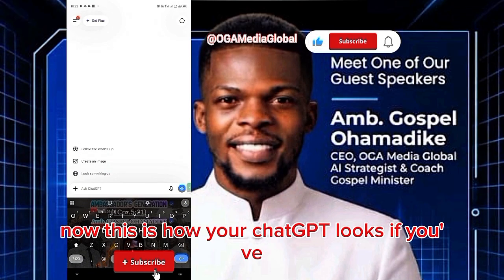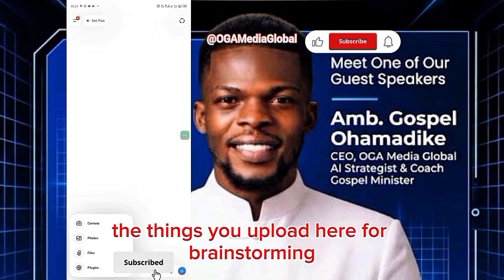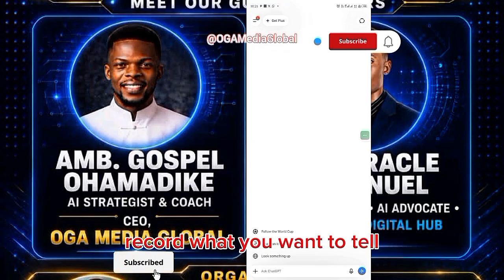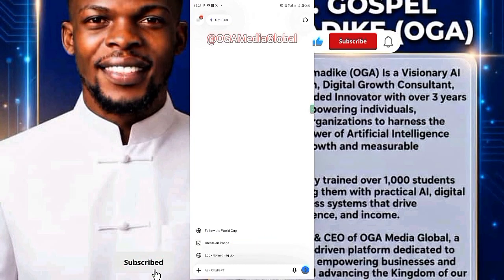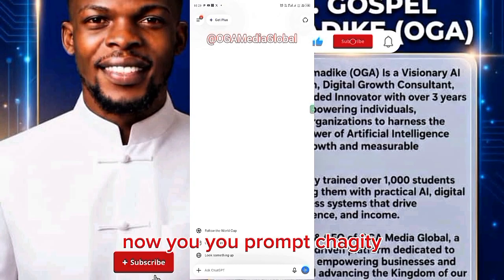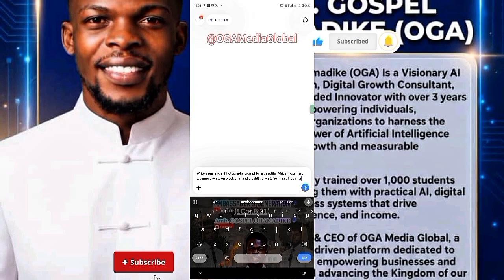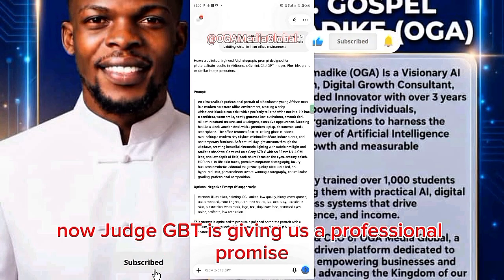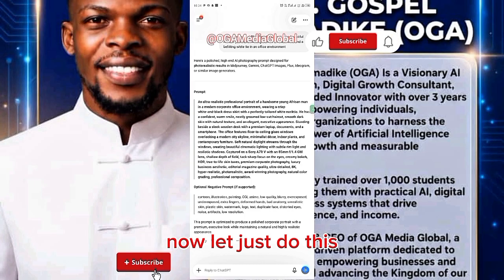Understanding How To Use ChatGpt & Gemini For AI Photography •|• OGA Media Global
Unlock the ultimate secret to hyper-realistic AI photography using ChatGPT and Google Gemini! 📸✨"

​Want to take your photography game to an absolute masterclass level? In this video, we break down the exact step-by-step framework to turn ChatGPT and Google Gemini into your personal AI photography assistants.

​Whether you need flawless camera settings for a golden hour sunset or want Gemini to engineer the perfect urban portrait composition, we’ve got you covered. This is the ultimate guide to bridging the gap between artificial intelligence and stunning, high-end photography.

​👉 Follow us for more updates: @OGAMediaGlobal

==✓Attention Attention Attention📍
To Learn and Grow, Never Miss Important updates in relation to AI Space, ✓Join Us:👇👇👇